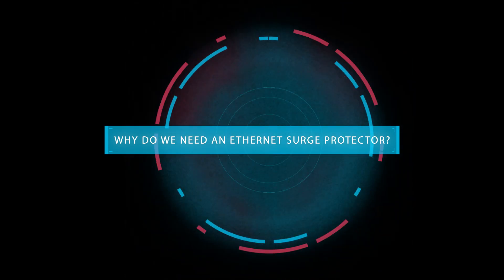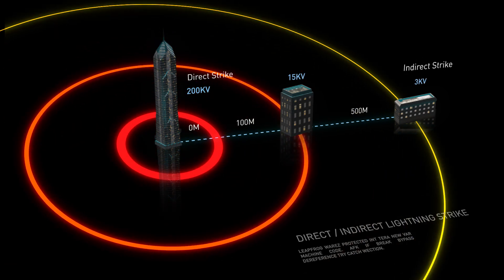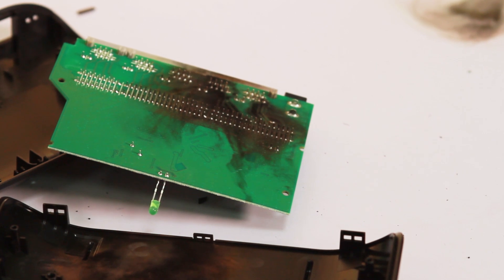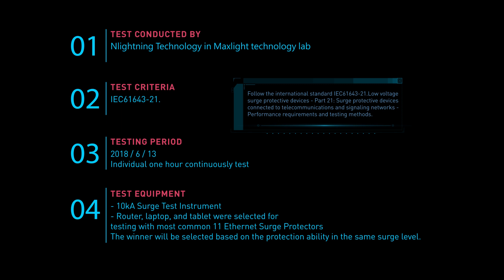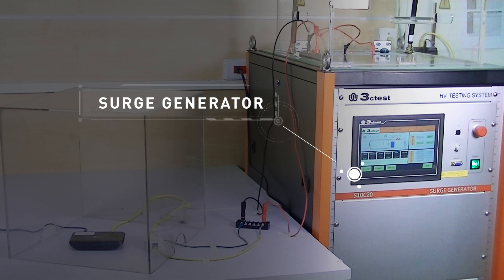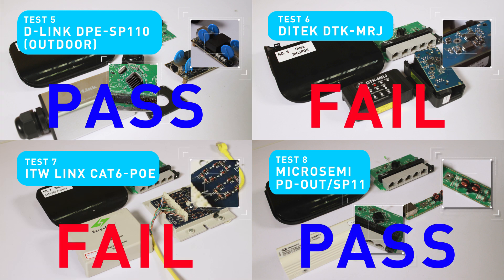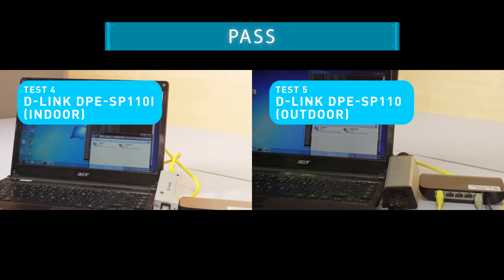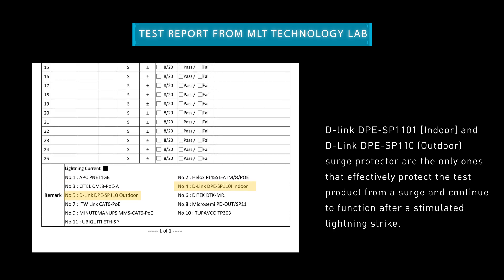Real strike on various PoE Surge Protection Device(SPD)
If you expect a surge protector to protect your valuable PoE equipment, just be careful, it may not effective as your thought.
We use 10KA surge current to strike some products available on market, and found only few can pass it.